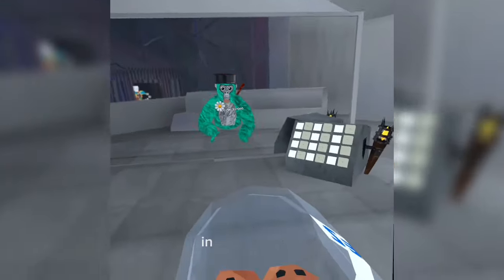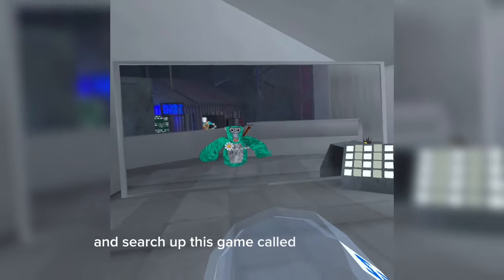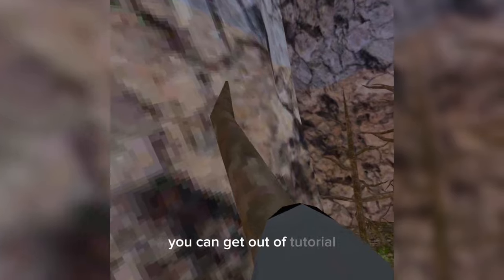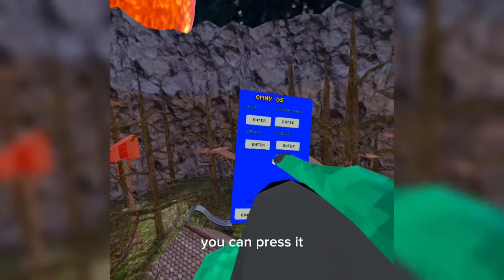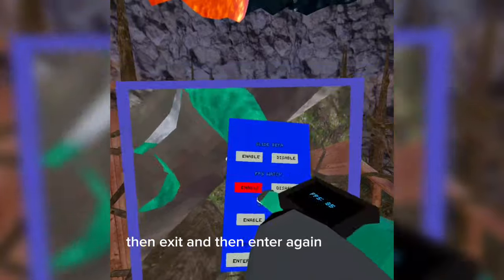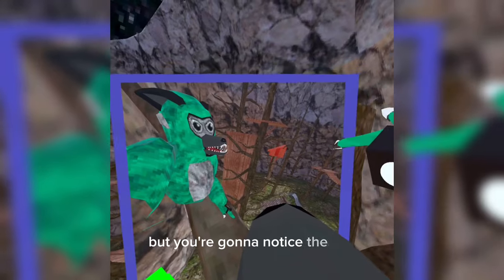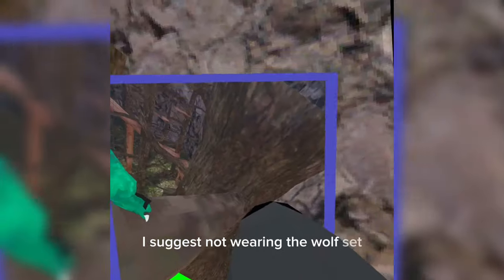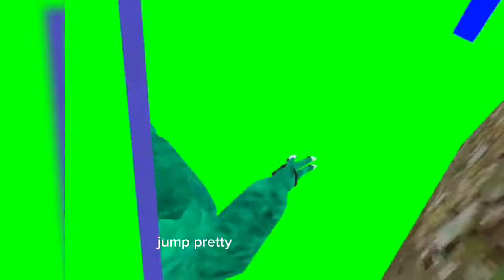Unlock Camera Mods in Gorilla Tag Without PC! - Gorilla Tag VR